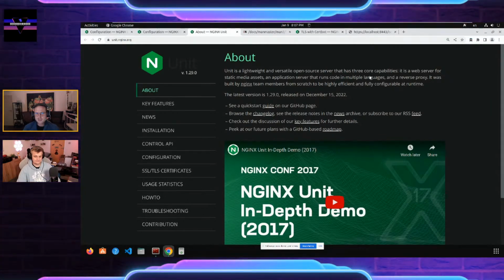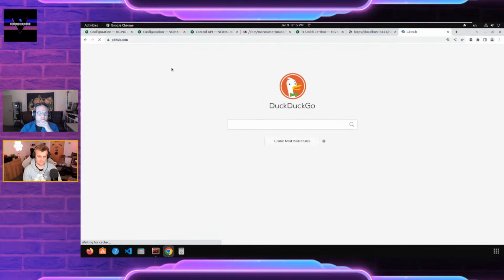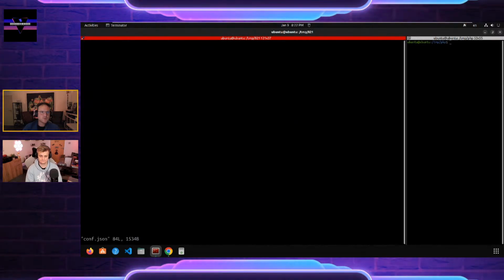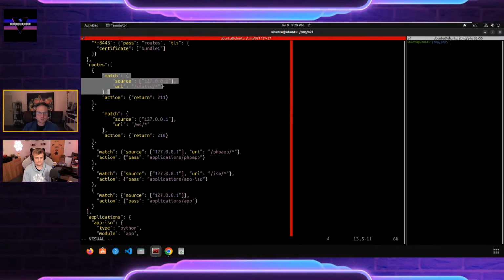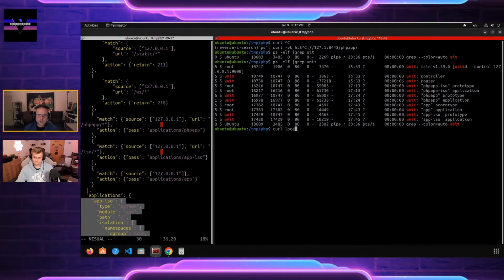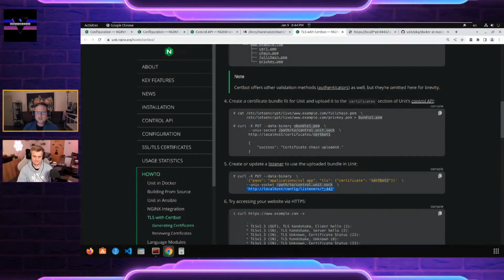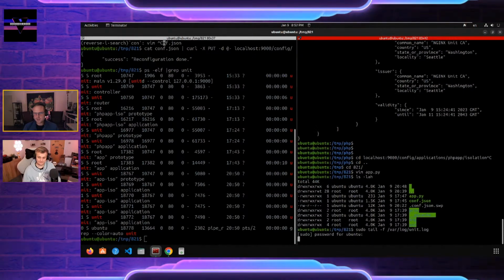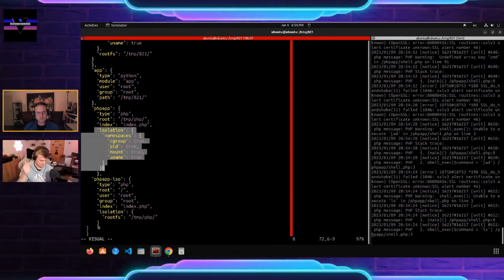NGINX Unit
Come join myself and Timo Stark to find out all about the exciting tool from the folk at NGINX, NGINX Unit